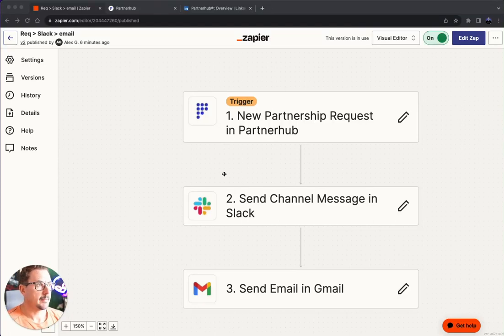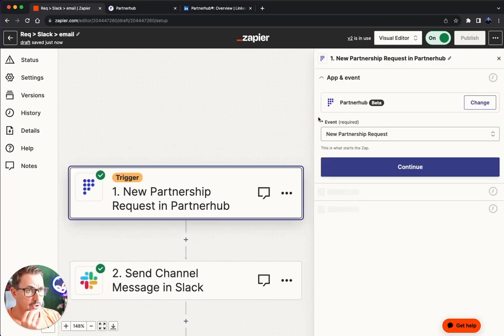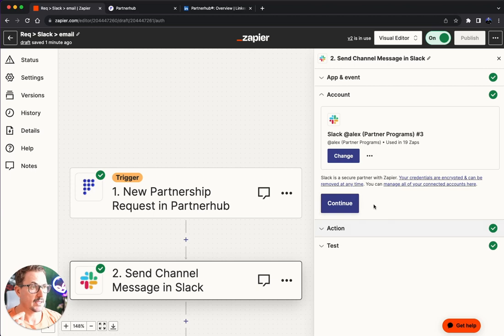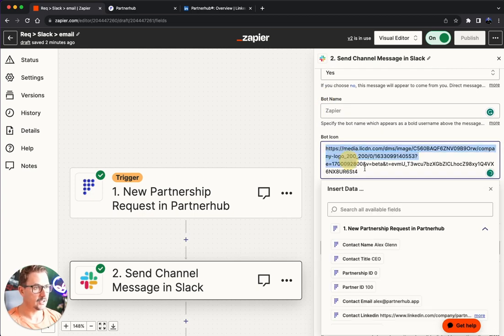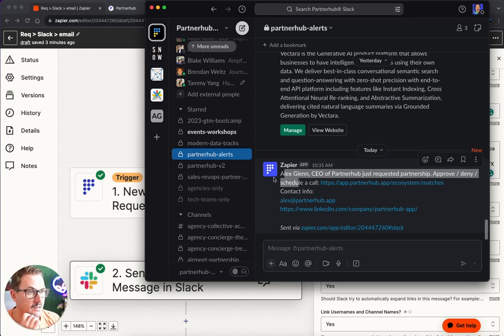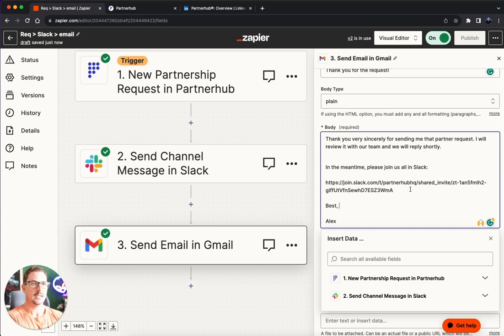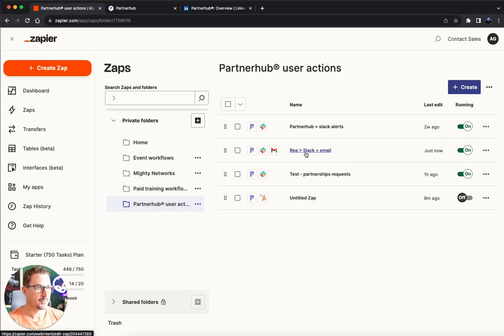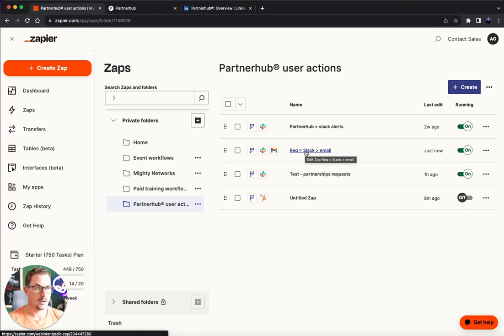Zapier tutorial: New request - send Slack message - send email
This is an easy and useful trigger to set up in your free Partnerhub® account so your team and the potential partner know what's going on with new requests.